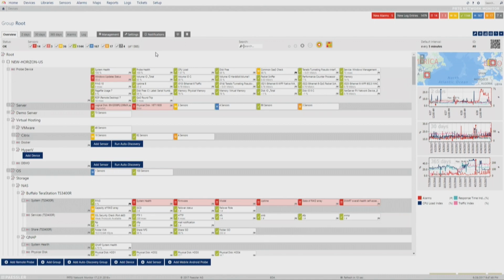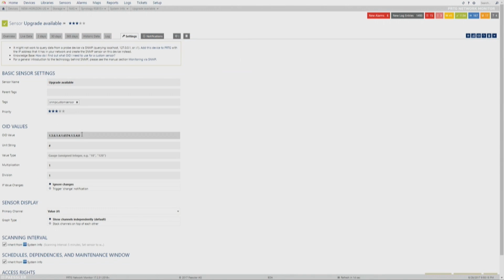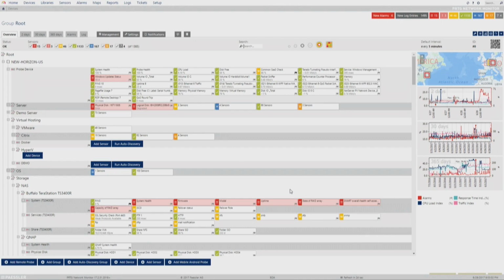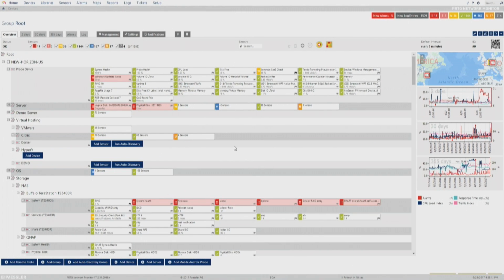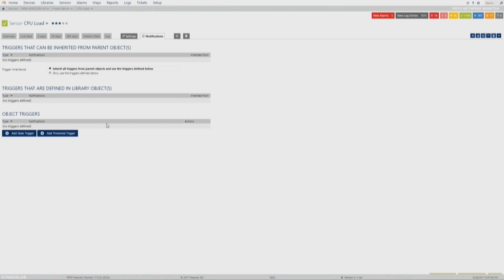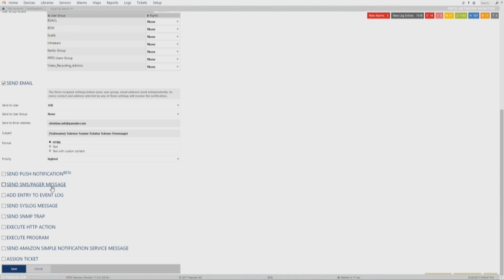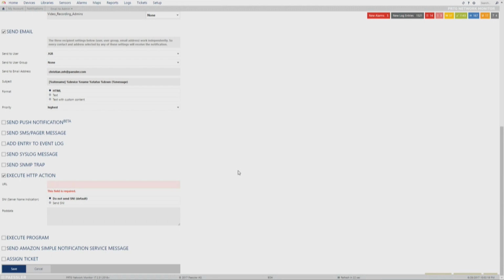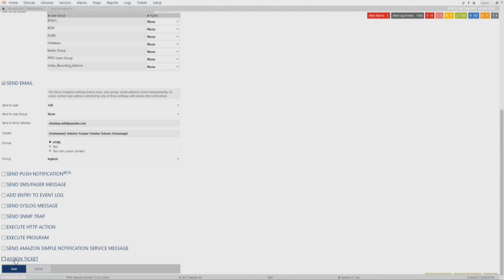Paessler Sensors, Thresholds, and Notifications with Benjamin Day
Benjamin Day, Senior Systems Engineer at Paessler, goes into a deep dive into how PRTG uses an array of sensors to get a comprehensive view of system performance across a variety of metrics. He then shows how these can be configured with thresholds and notifications to get meaningful feedback from your monitoring.

Recorded at Tech Field Day Extra at Cisco Live US 2017, in Las Vegas on June 28, 2017.